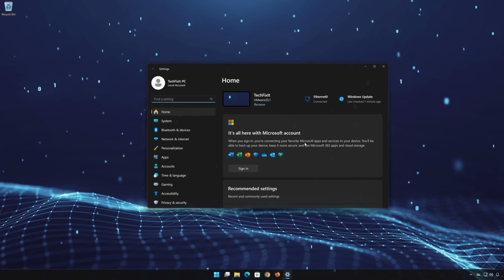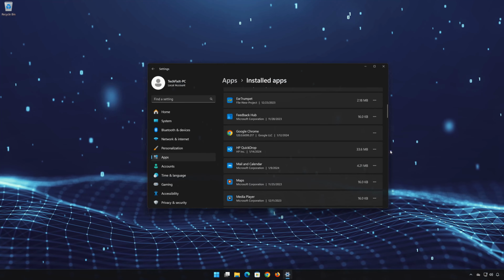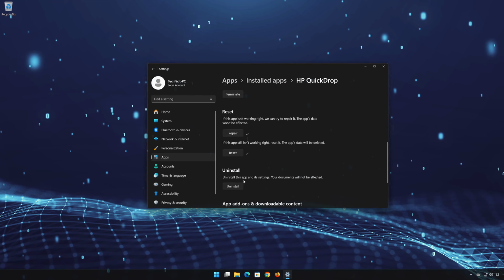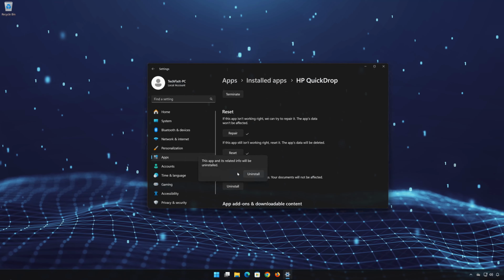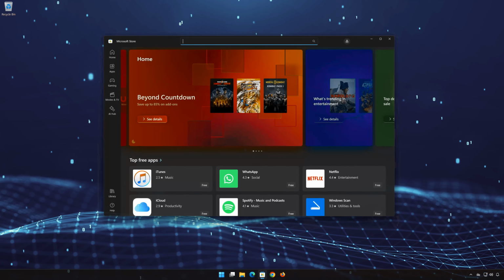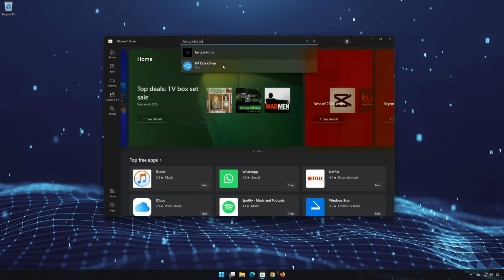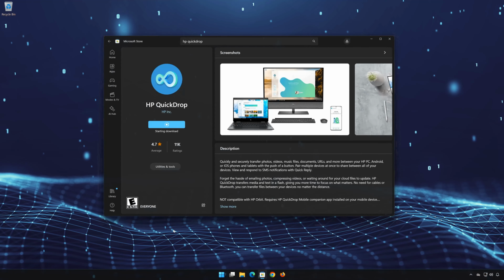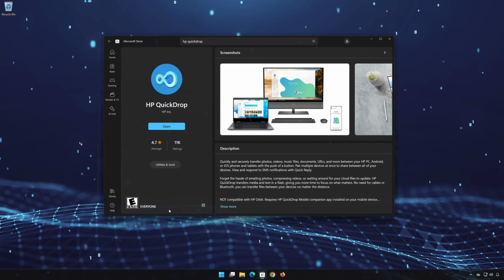How to Uninstall HP QuickDrop App in Windows 11 / 10 [Tutorial]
If you want to uninstall HP QuickDrop because you want to reinstall it or because it's taking too much space, then watch this tutorial to learn how to uninstall HP QuickDrop on windows 11 and in windows 10 in a quick and easy way.